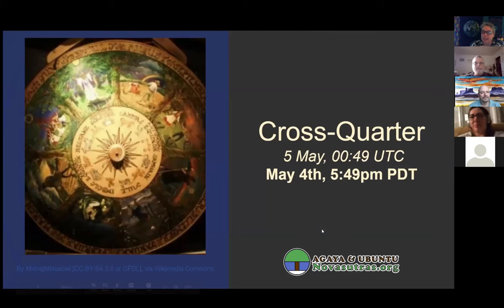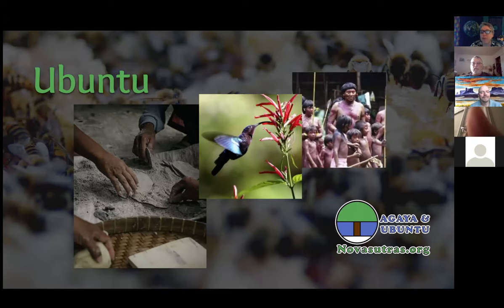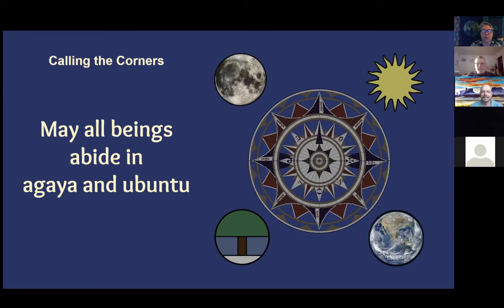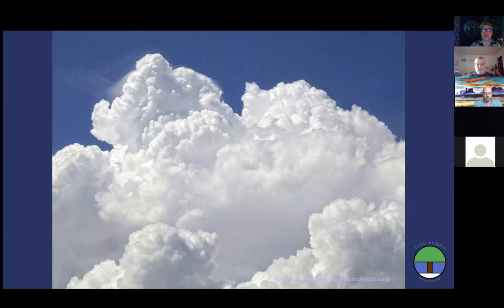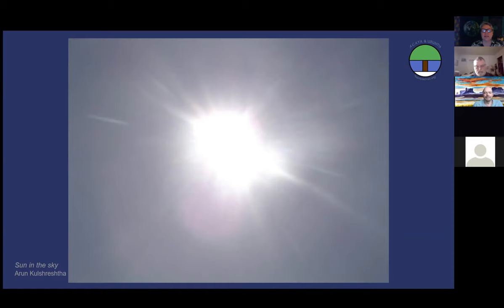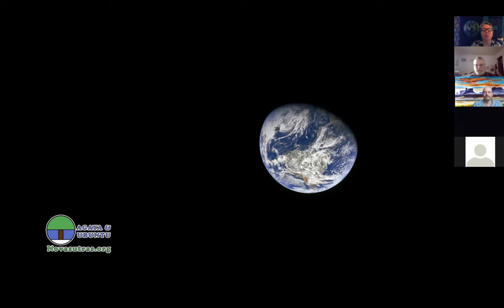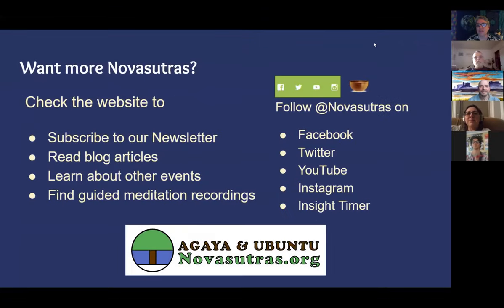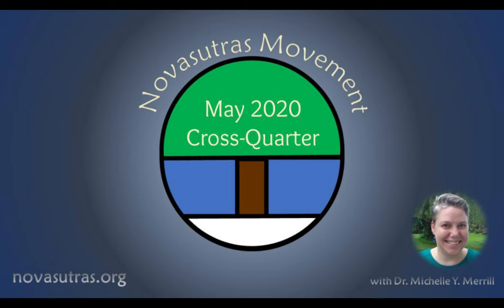Cross-Quarter Meditation May 2020 Novasutras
Edited recording of our Octal Meditation event from 4 May 2020. Michelle explains a bit about the Octal Meditation, calls the corners to open sacred space and time for us, then leads a guided meditation on agaya and ubuntu that culminates in focusing on the subsolar point at the moment of the Cross-Quarter. We consider what that point in the Pacific Ocean is like, then use it as a place to focus energy for agaya and ubuntu for the world.
Novasutras hosts Octal Meditations and other celebrations for the Solstices, Equinoxes, and Cross-Quarters because these are global phenomena about the interaction of our home planet and our sun. It is an experience that can be shared with all beings on Earth. Many religious and folk traditions from around the world include celebration associated with these eight times of the year (the Grand Octal or seasonal cusps).